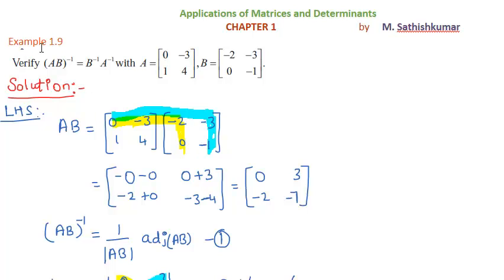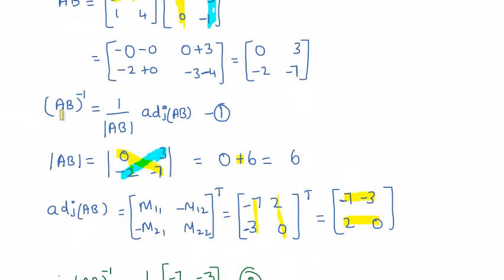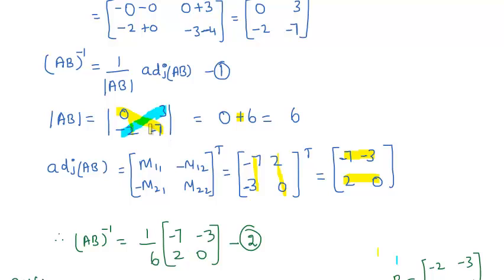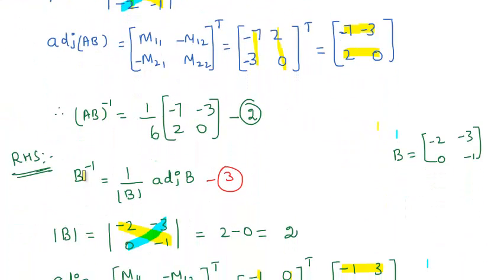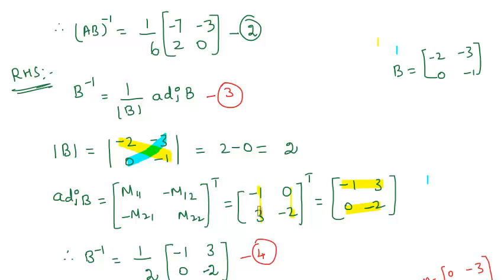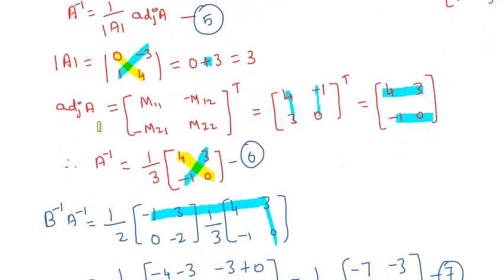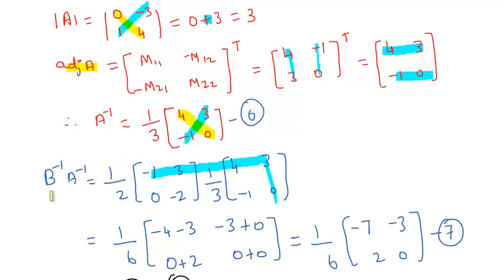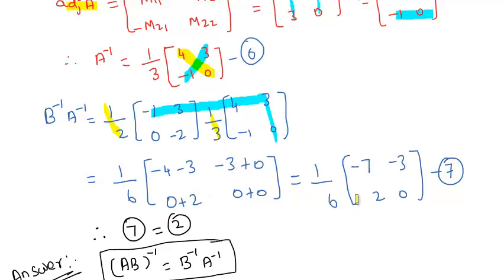TNSB 12th Maths | Example 1.9 | Chapter I Applications of Matrices and Determinants